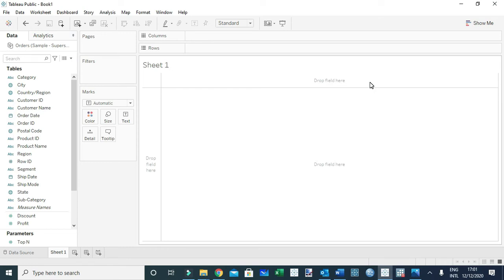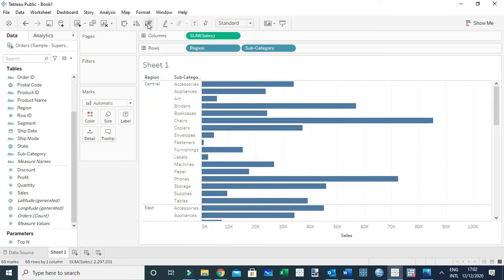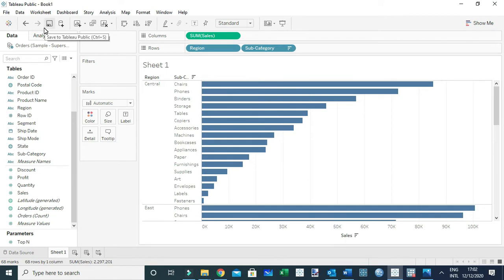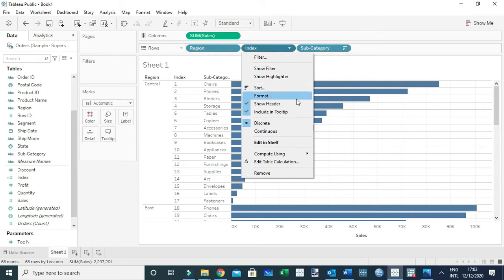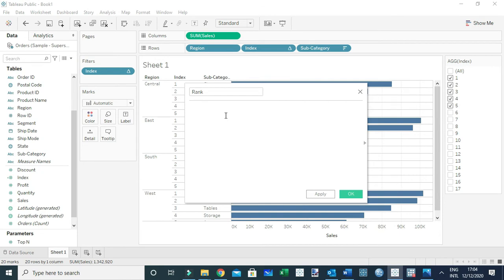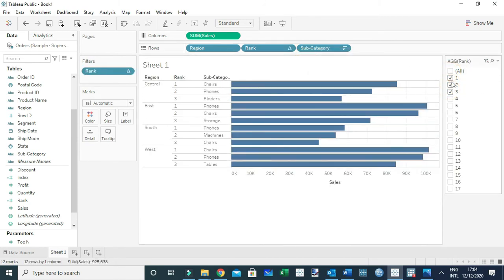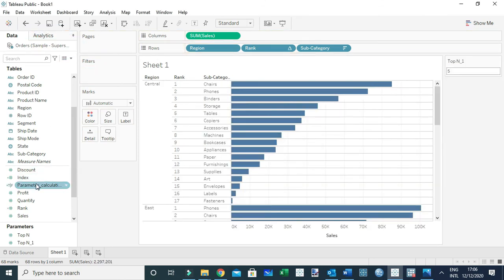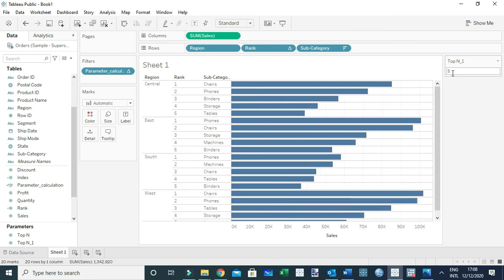How to find top N within a category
In this video, I am going to show you how to find the top N members within a category. Using the Sample-Superstore data set, we are going to create a view showing Sales for different Product Sub-categories in different Regions and using INDEX(), RANK() and Tableau parameters show you how you can find the Top N product sub-categories within each region.